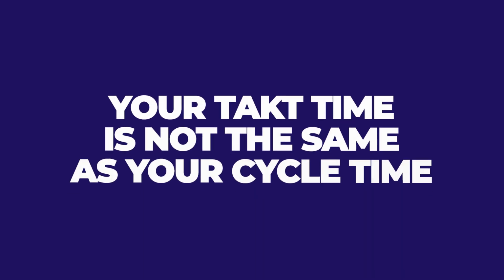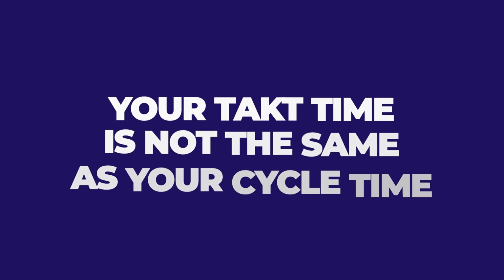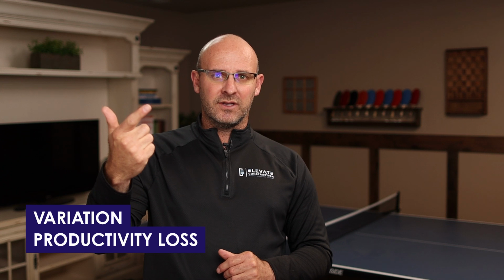How To Calculate Number Of Operators Using Takt Time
Now that you've divided your project into zones, how many foremen should you assign for a smooth flow of operations? In this video, I'll explain how to calculate number of operators using takt time and other key factors you need to focus on aside from the number of people in your crew!

Jason Schroeder

00:00 Intro
00:35 Common Mistakes
01:15 Takt Time
01:51 Example Calculation
02:56 Takt Time vs Cycle Time
03:19 Buffers
04:06 Key Tip
04:33 Crew Composition
05:34 Flow
07:34 Summary
07:54 Learn More